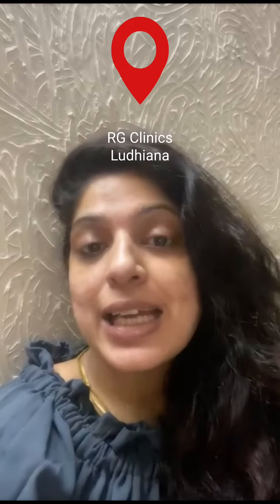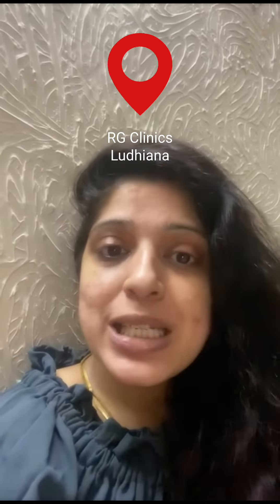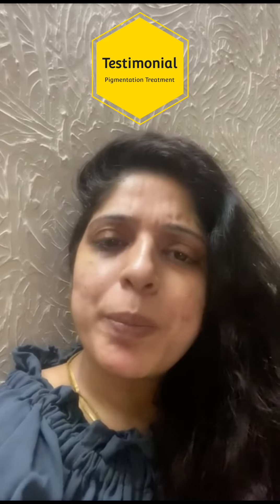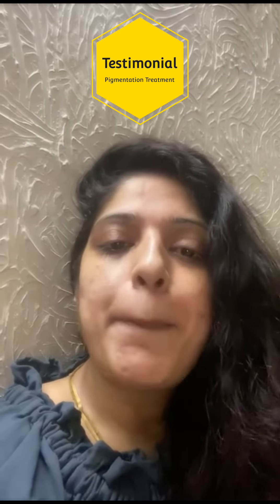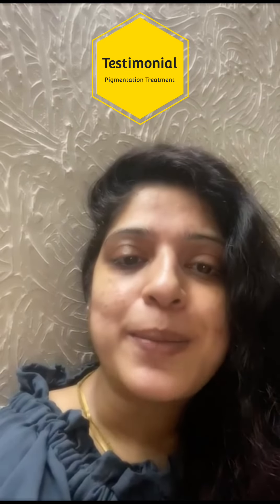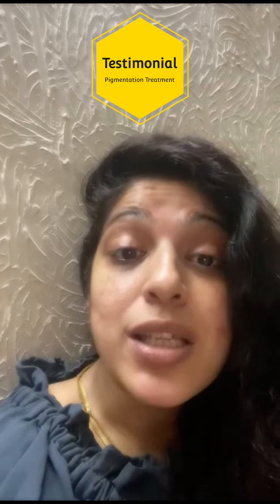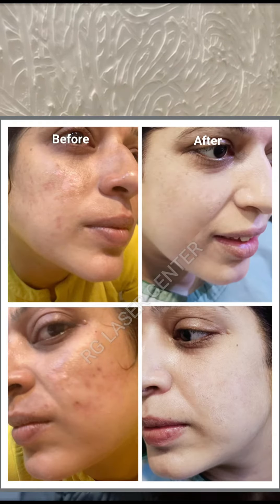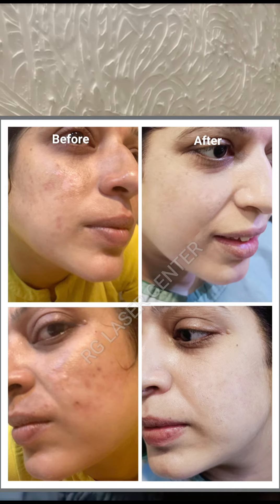Pigmentation Treatment Testimonial by a Happy Client